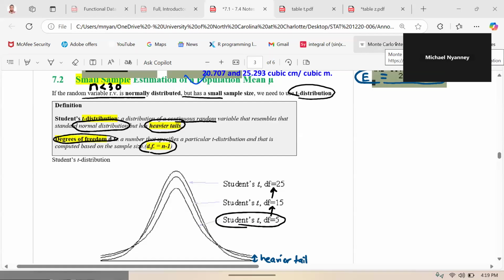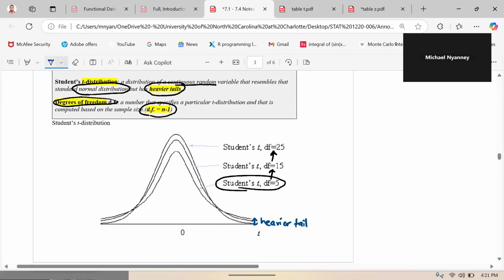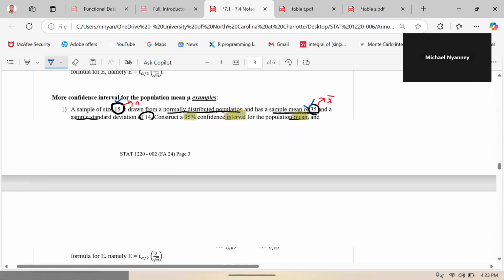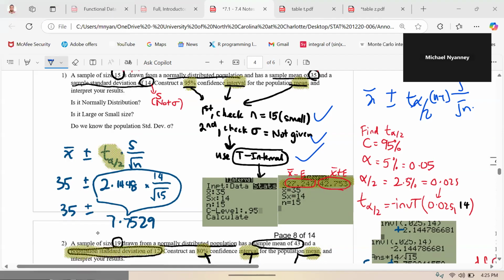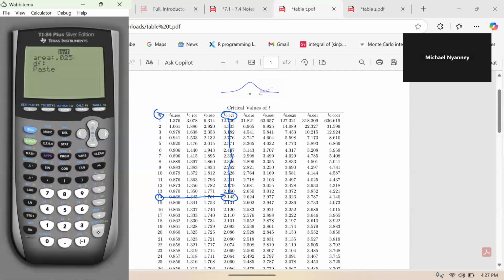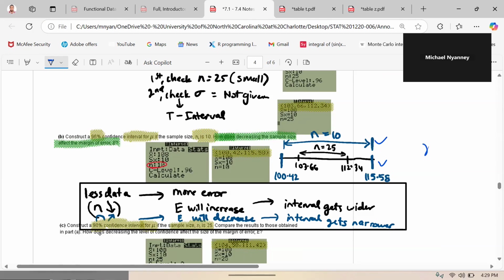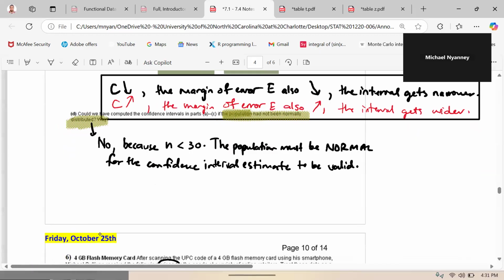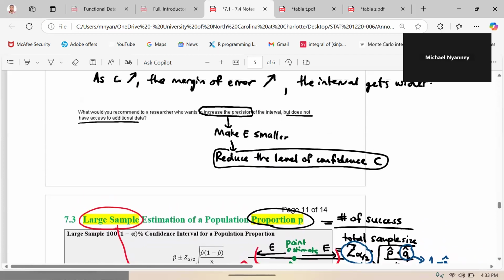Section 7.2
Small Sample Estimation of Population Mean